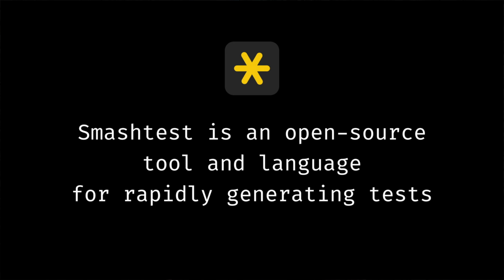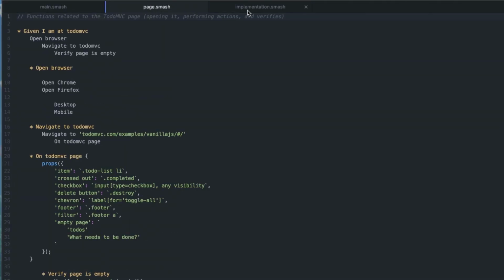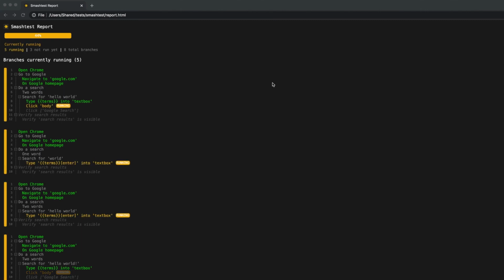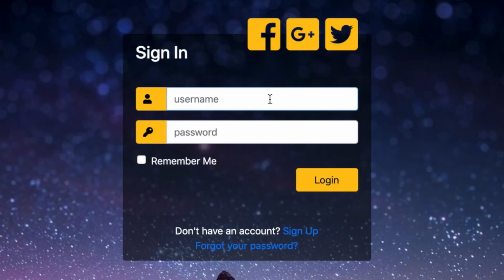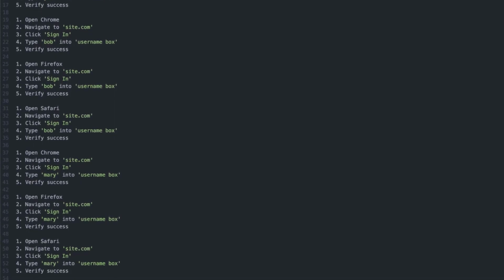[Learn Smashtest] 1 - What is Smashtest?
About Smashtest and the course. Smashtest is an open-source tool and language for rapidly generating tests. Recommended for all web developers, test automation engineers, SDETs, and testers!